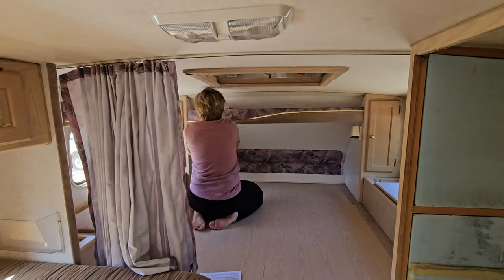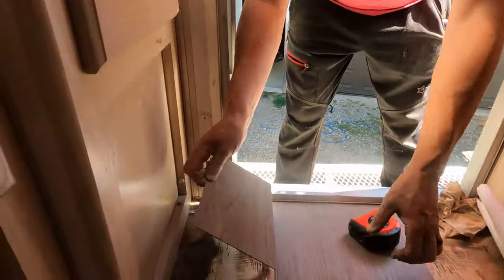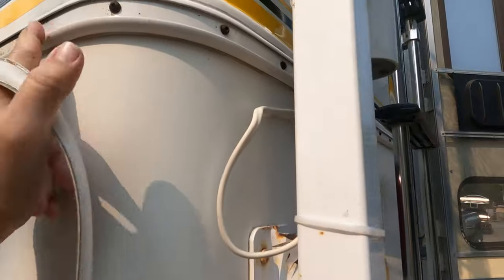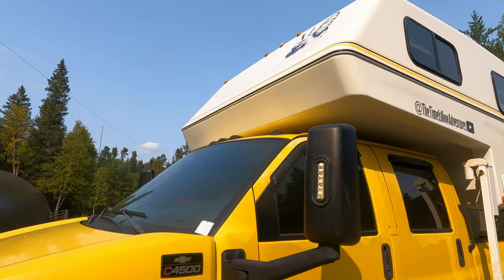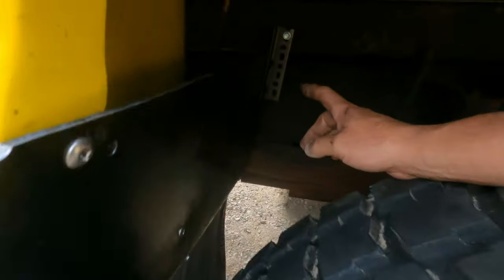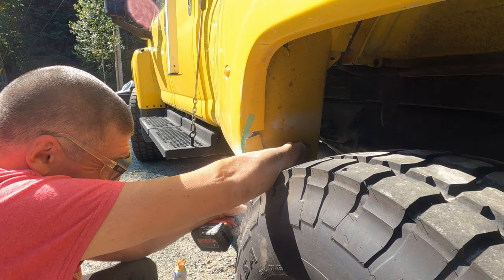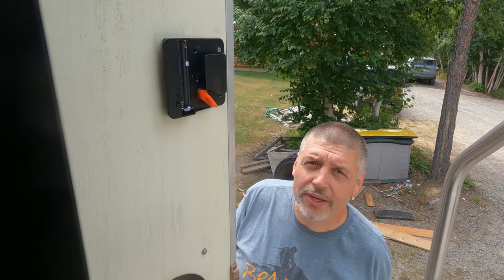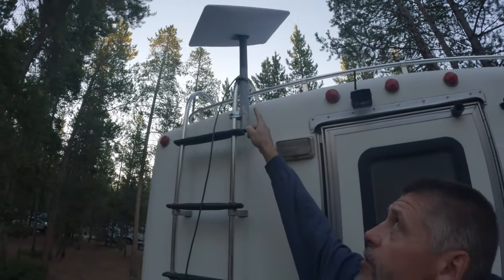Renovation Projects That Didn't Get Their Own Video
Join us as we discuss some of our renovation projects that didn’t get their own video. Whether you're a seasoned RVer or just starting out, these mods will inspire you to take your adventures to the next level. Get ready to upgrade your RV and start exploring like never before! Let's hit the road together!

The Time Is Now Adventures | RV Travel Vlog

📖CHAPTERS:
00:00 - Intro
00:12 - Curtains
01:23 - Flooring
02:50 - Decals
05:55 - Trim
06:57 - Truck Floor
07:23 - Center Console
08:11 - Rear Seat Platform
08:53 - Mudflaps
09:30 - Fenders
10:20 - Storage under the camper
11:01 - Door Lock
12:07 - Starlink Mount